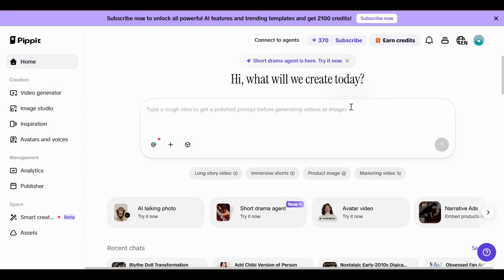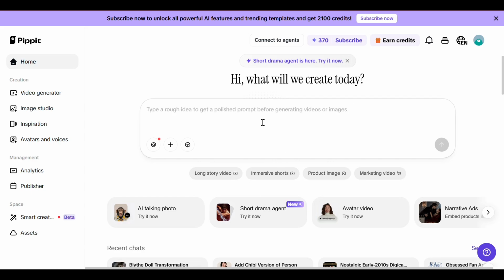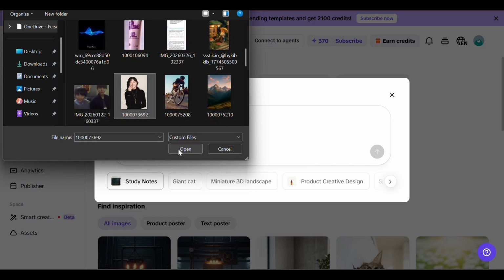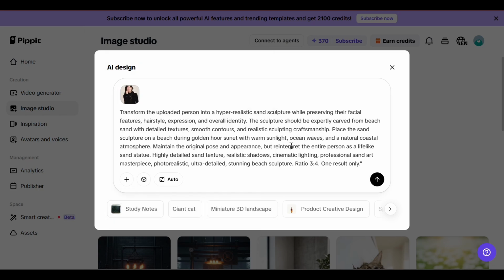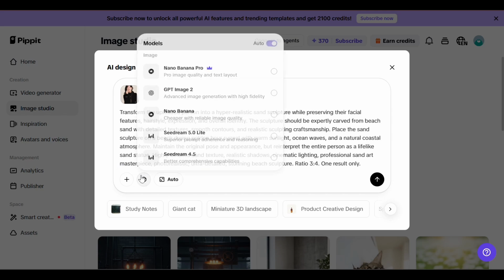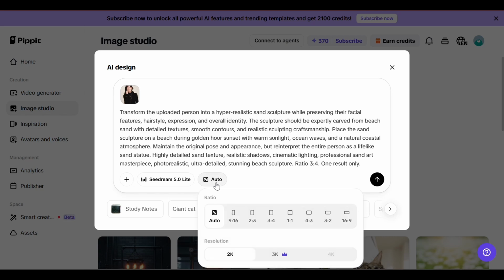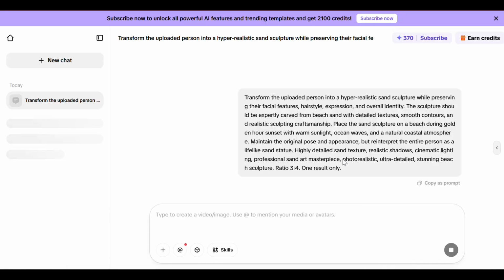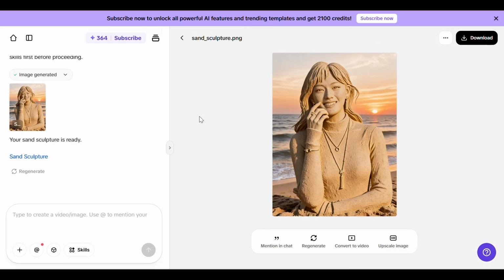How to Easily Turn Any Picture Into a Sand Sculpture Using Vividi AI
Learn how to easily transform any ordinary photo into a realistic sand sculpture version using Vividi AI. This tutorial walks you through the step-by-step process of using the Vividi AI Image Studio, setting up your creative prompt, selecting the right AI model, adjusting the aspect ratio and resolution, and generating incredible AI sand sculpture art. Discover how to use this creative platform to turn your favorite images into stunning artistic results.

0:00 How to Transform Photos Into Sand Sculptures
0:42 Using Vividi AI Image Studio and AI Designs
0:56 Writing Prompts and Selecting AI Models
1:25 Reviewing the Final Sand Sculpture Results